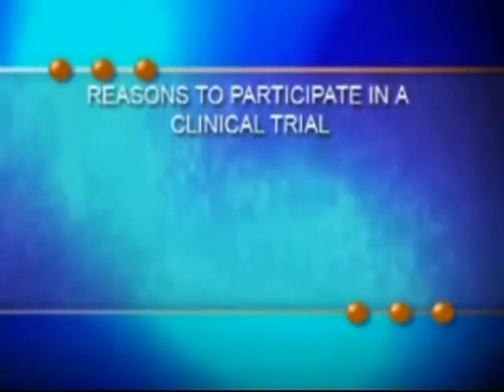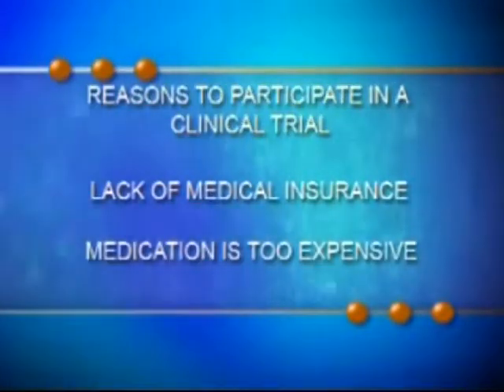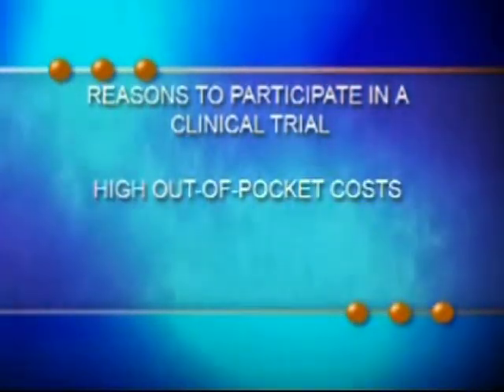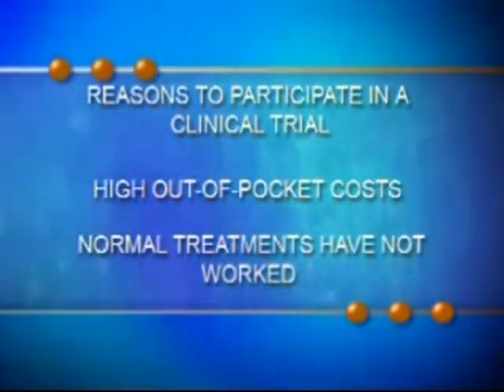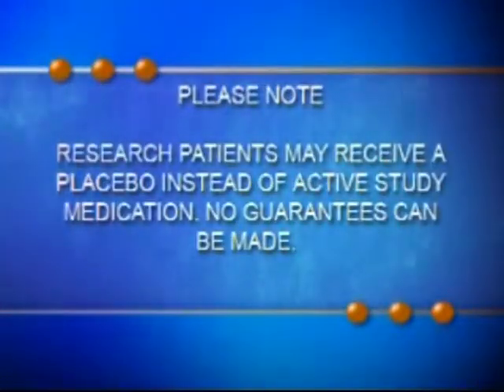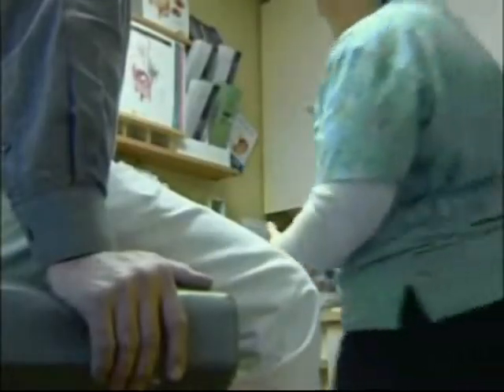Introduction to Clinical trials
Brenda Gordon explains what clinical research is and gives a breif description on what to expect.